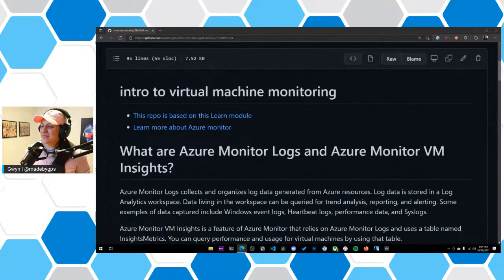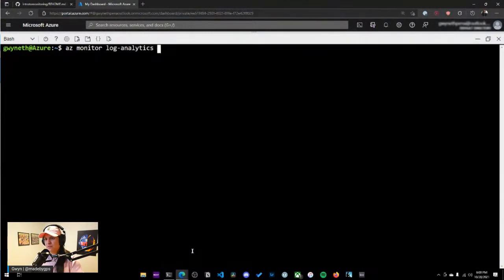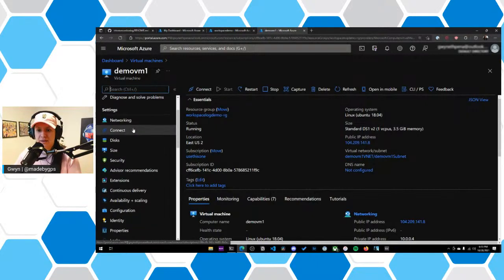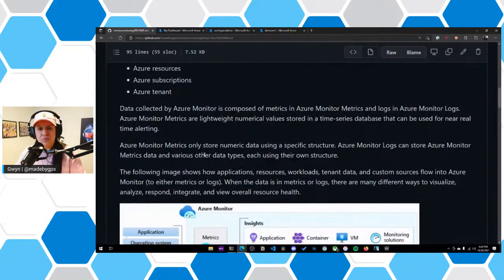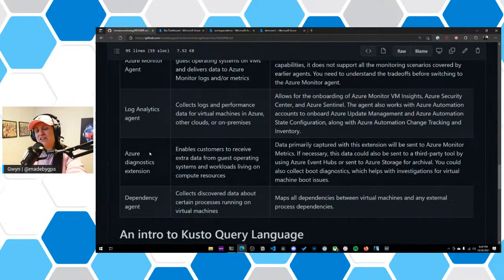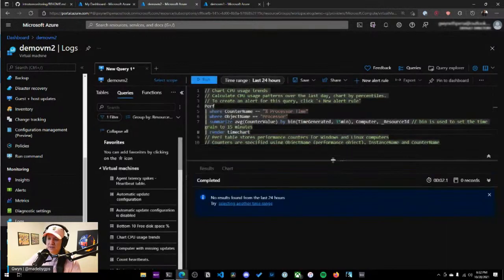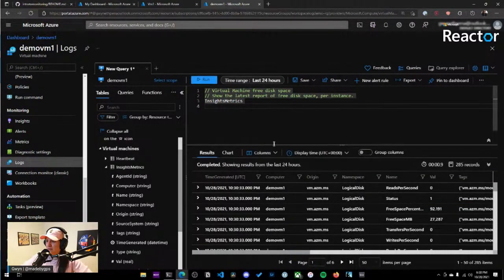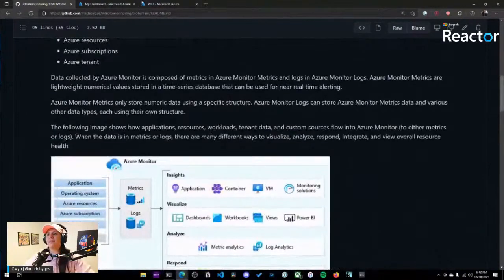Azure virtual machine monitoring with VM insights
Monitoring and gaining insight into your cloud infrastructure is one of the pillars to a successful cloud environment. This is where Azure Monitor comes in! It allows us to capture data from multiple sources. VM Insights is a feature of Azure monitor that we can use to query performance and usage for virtual machines. In this session, we’ll Evaluate Azure Monitor Logs and Azure Monitor VM Insights, configure a Log Analytics workspace, build queries from the Heartbeat and Insights Metrics tables, and of course, get hands-on with Azure Monitor. If you’re looking to upskill your cloud administration knowledge, this is a must-watch session for you